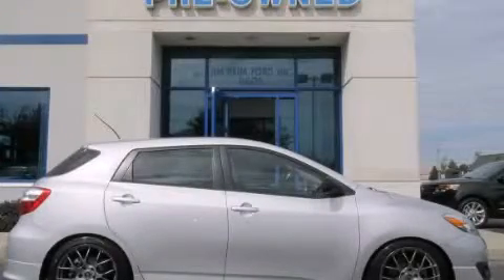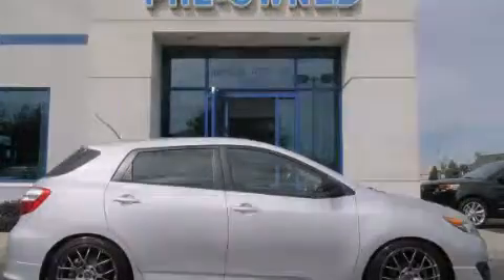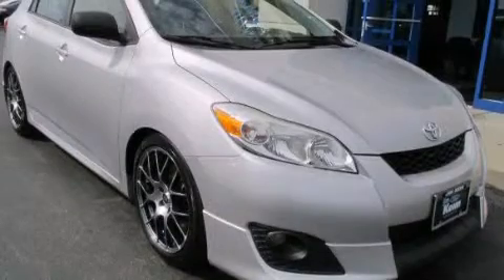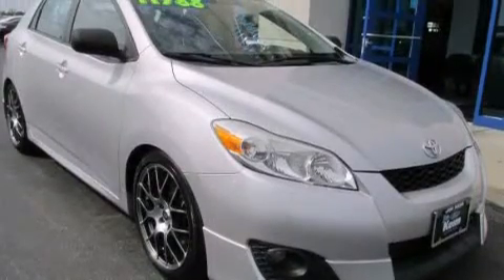2009 Toyota Matrix Columbus OH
Year : 2009
 Make : Toyota
 Model : Matrix
 Engine : 2.4L 4-Cylinder
 Trans . : manual
 Exterior : Classic Silver Metallic
 Miles : 45,224
 Interior : Dark charcoal

 2009 Toyota Matrix Columbus OH